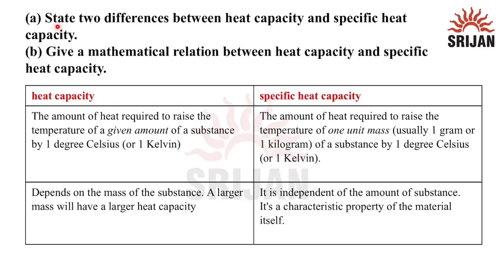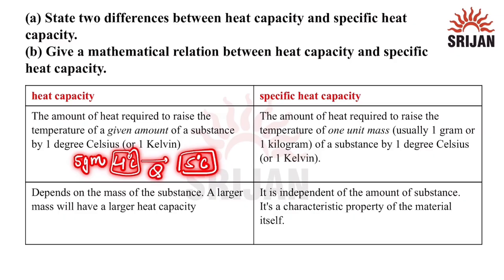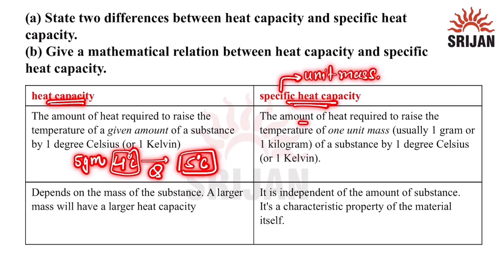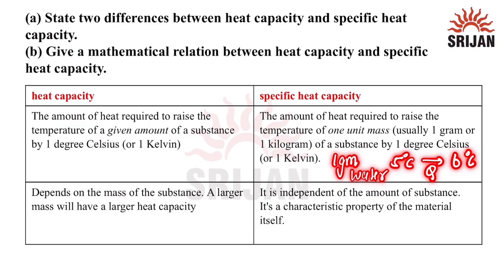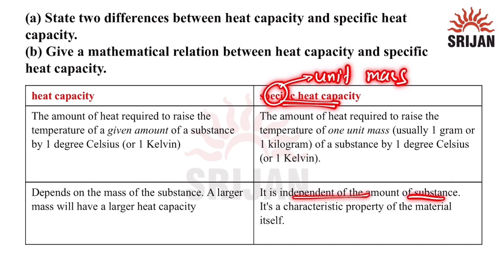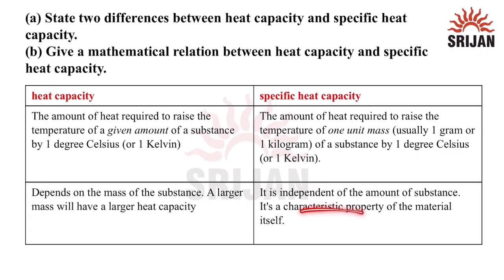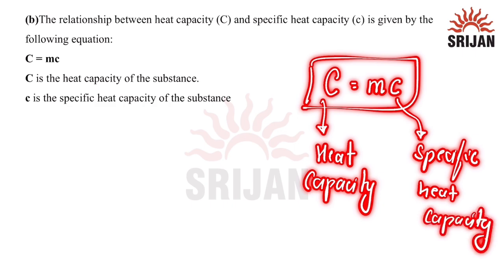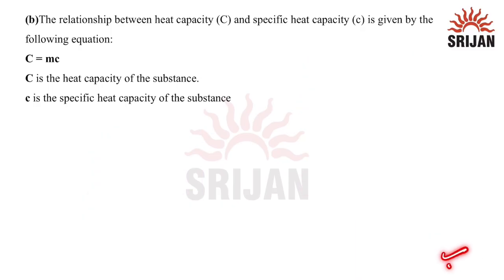ICSE Physics 10 chapter 9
"Q5. (a) State two differences between heat capacity and specific heat capacity.
(b) Give a mathematical relation between heat capacity and specific heat capacity."